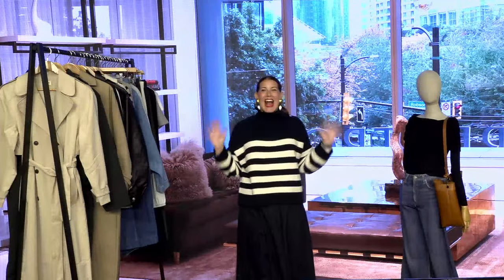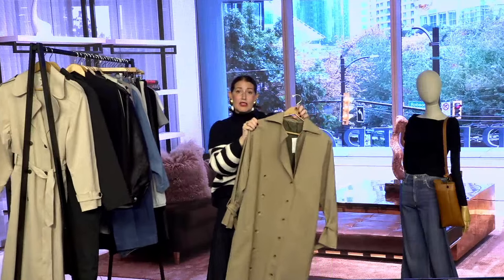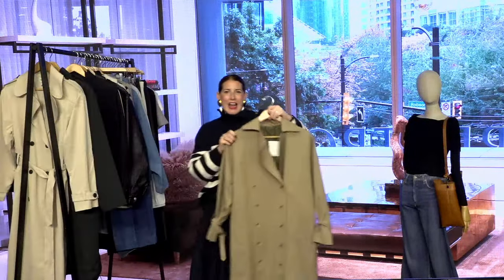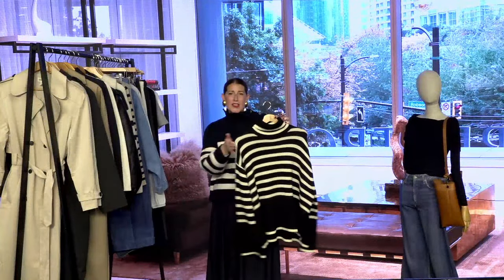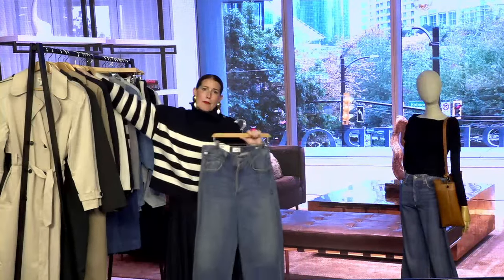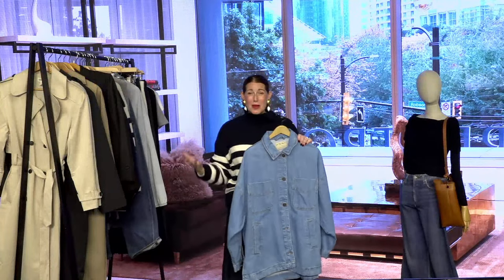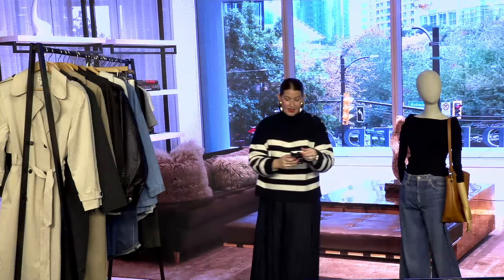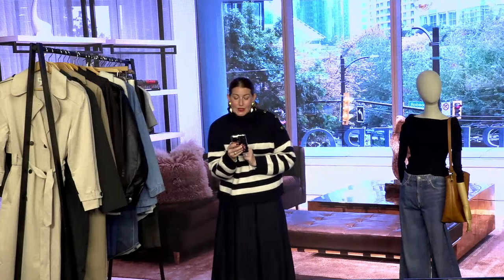Wardrobe Refresh | Style Stories with Kate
Join Nordstrom Fashion Editor Kate Bellman for the latest fashion. Kate will share her tips for curating the season's best styles from the brands you love.
Friday, January 12
12pm PT // 2pm CT // 3pm ET